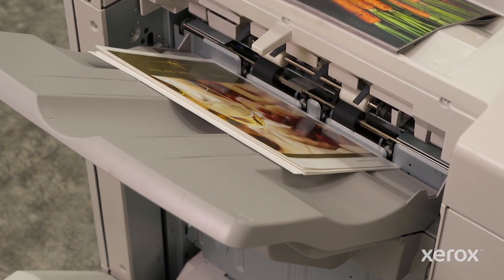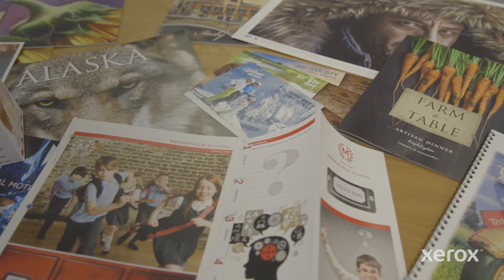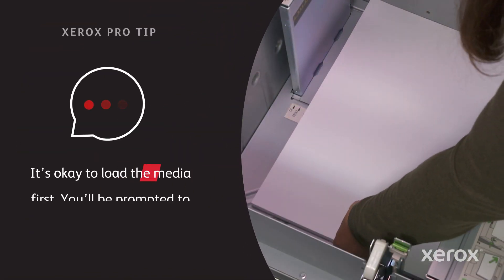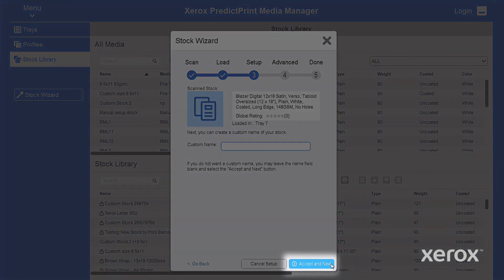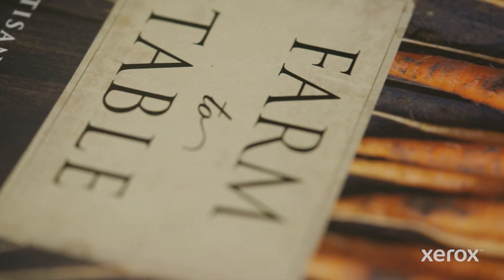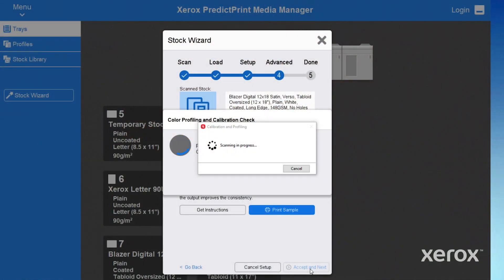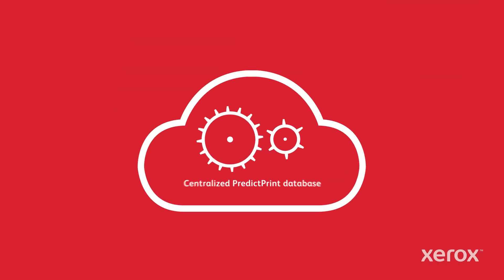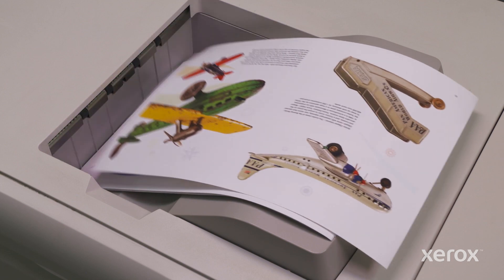Xerox® Predict Print Media Manager: Defining a New Stock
Video illustrating how you quickly define and optimize a new stock using Predict Print Media Manager Software. Predict Print Media Manager Software is part of Versant® 4100 offering and option to Xerox® Iridesse® Production Press.

BR32996